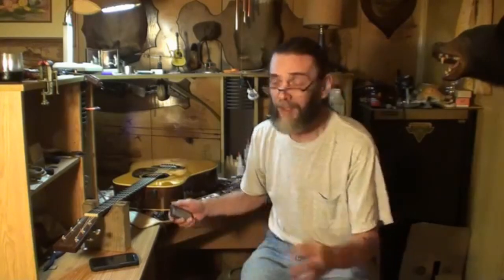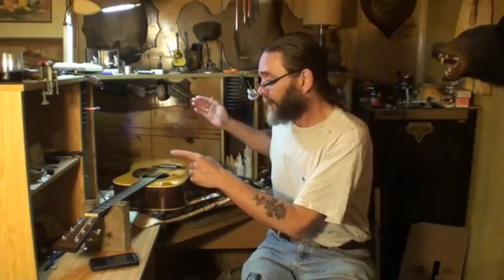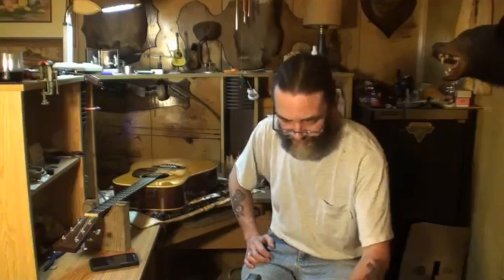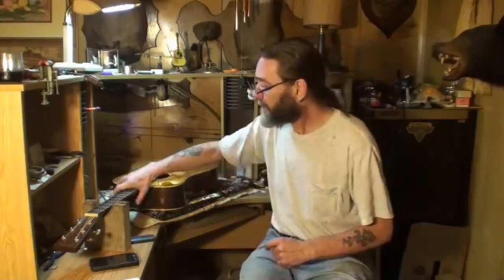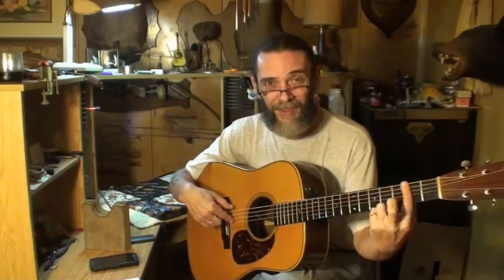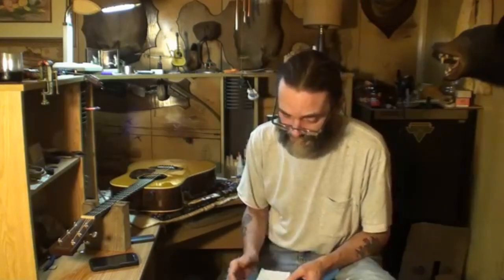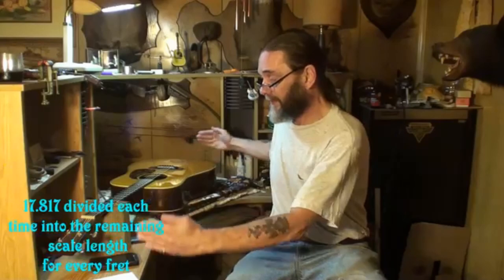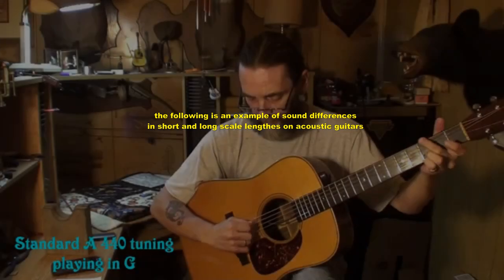short vs long scale length difference sounds & rule of 18 and bonus footage 10 years ago!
the many different tones/sounds and differences in long and short scale lengths especially in acoustic guitars! thanks for checking it out!